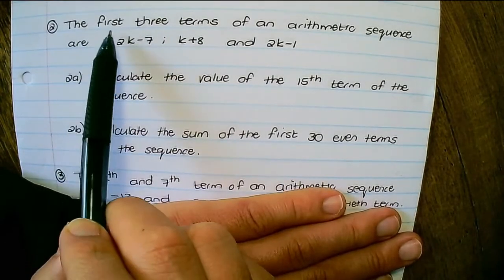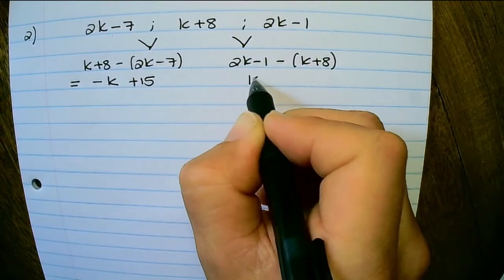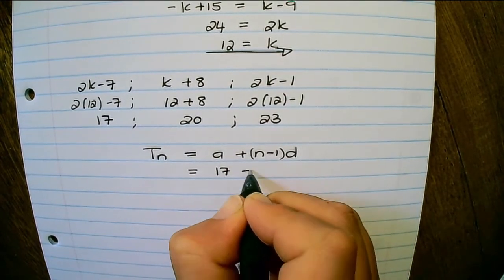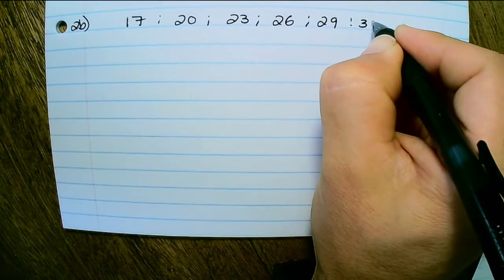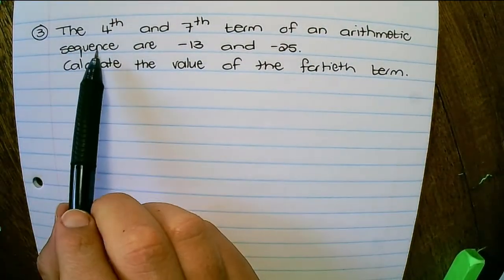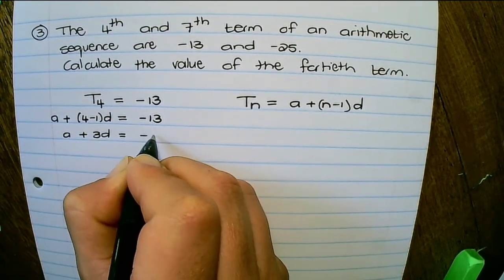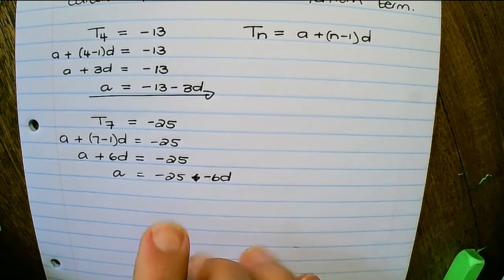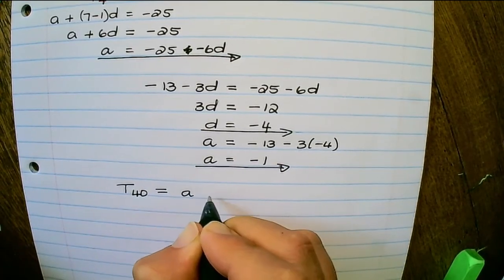Arithmetic Sequence Revised (Grade 12 Math)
In this video we discuss a harder Arithmetic Sequence problem.

This is a revision video for Grade 12 Mathematics to help you prepare for Paper 1 in the final matric examinations.